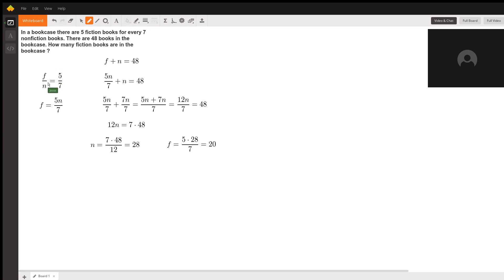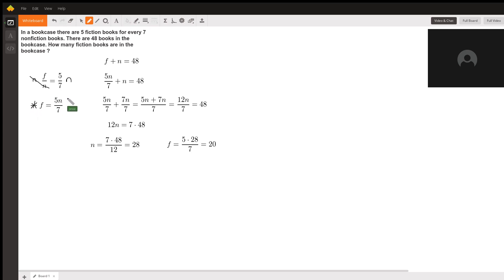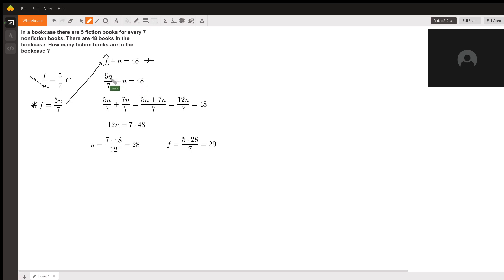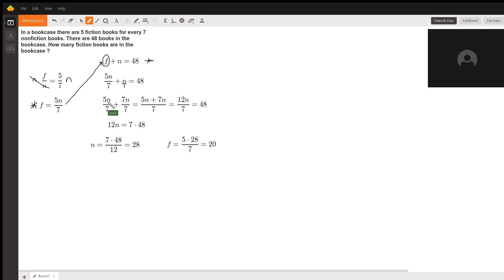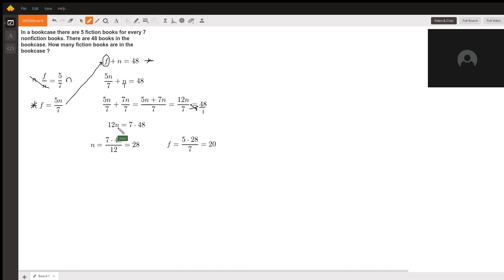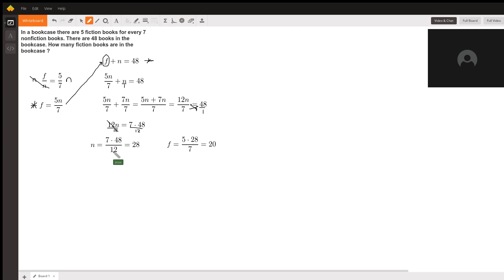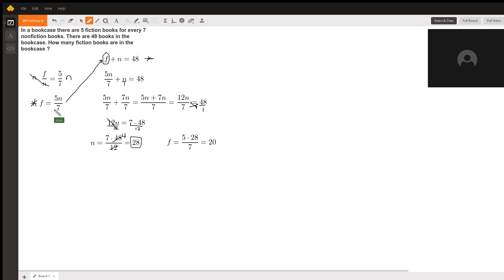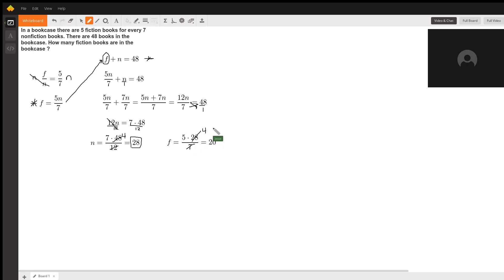Fiction and Nonfiction book ratio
Question: In a bookcase there are 5 fiction books for every 7 nonfiction books. There are 48 books in the bookcase. How many fiction books are in the bookcase ?

Answered By:

Jesse C.
Applied Math and Statistics PhD Student, Experienced Teacher and Tutor